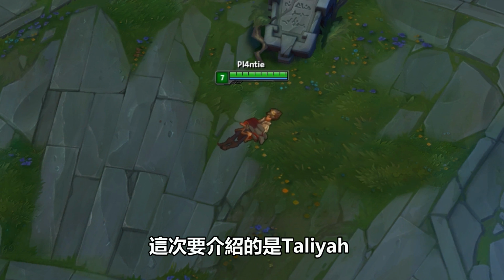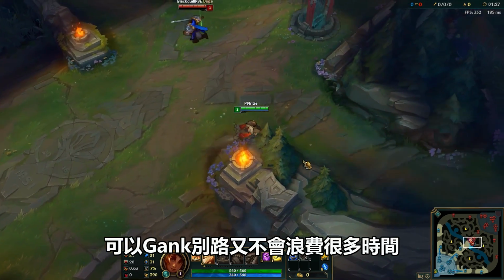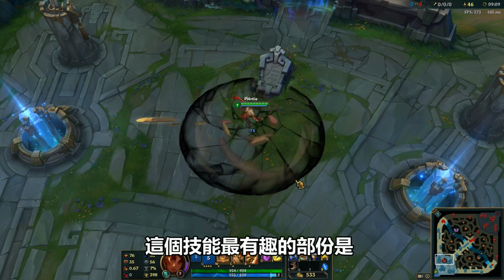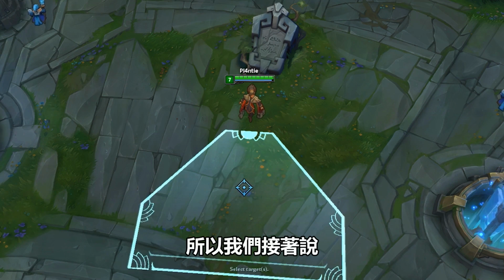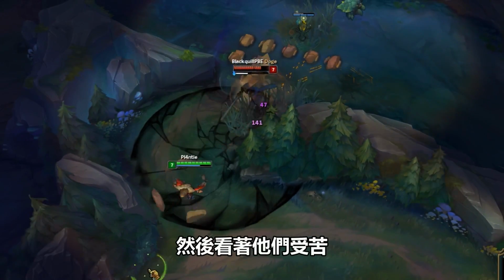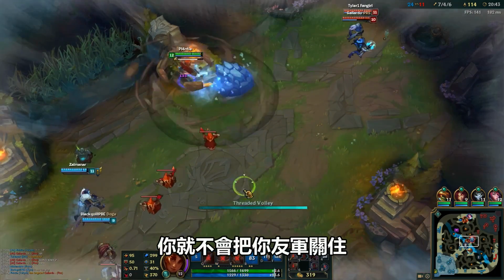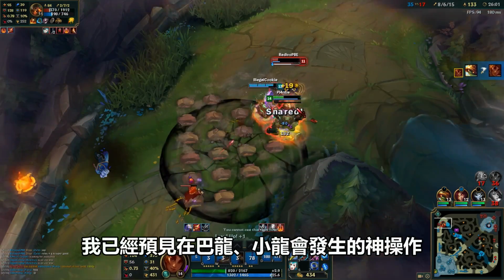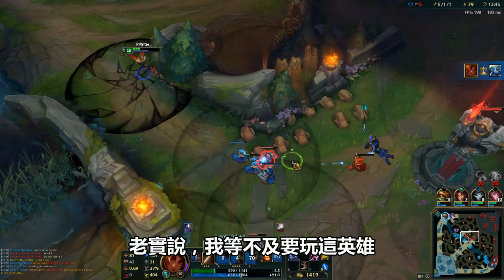Sp4zie - 塔莉雅 TALIYAH 英雄搶先看 (中文字幕)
This channel is for Chinese people who love Sp4zie to enjoy his videos without language issues.
這個頻道是為了讓喜愛Sp4zie的華人朋友們能享受他的影片而不被語言問題所困擾
This channel is authorized by Sp4zie.
已與Sp4zie本人取得聯繫，經過他本人的同意建立這個頻道